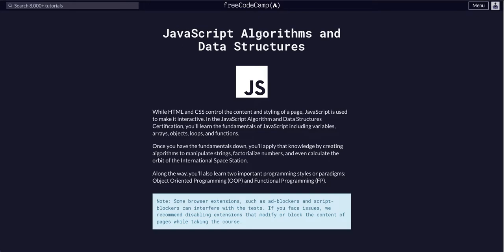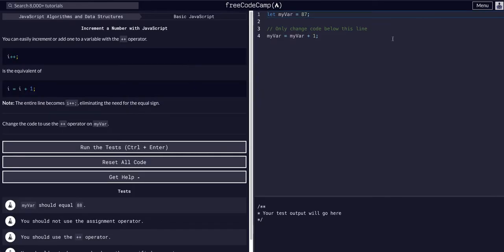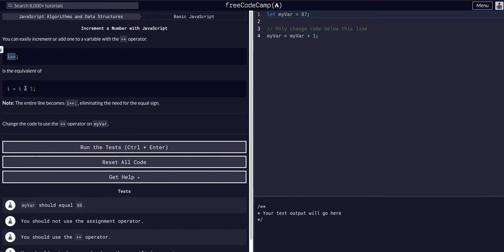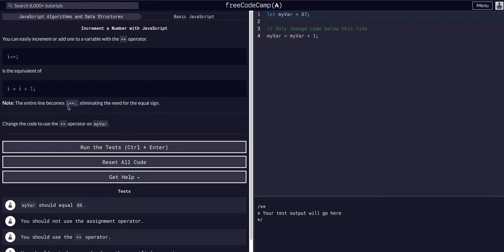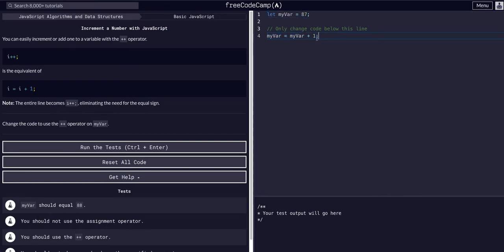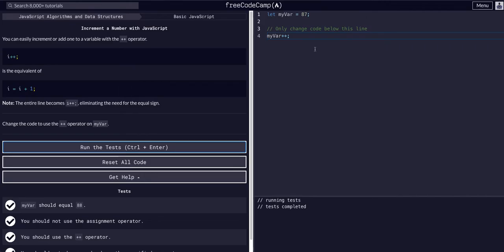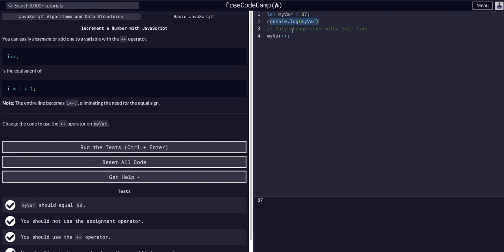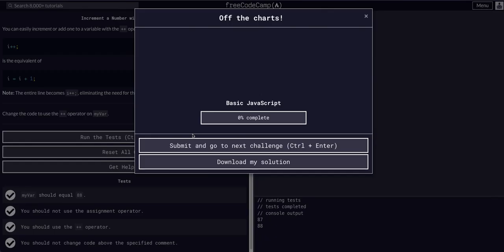Increment a Number with JavaScript - Free Code Camp Help - Basic Javascript - Algorithms & Data Stru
Free Code Camp Material - To help you learn and walkthrough step-by-step.

Increment a Number with JavaScript Challenge